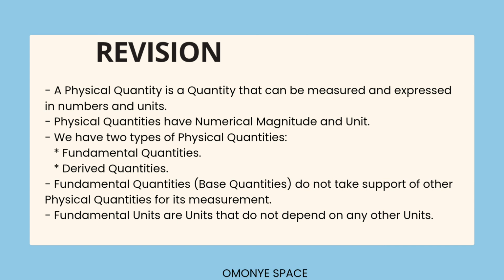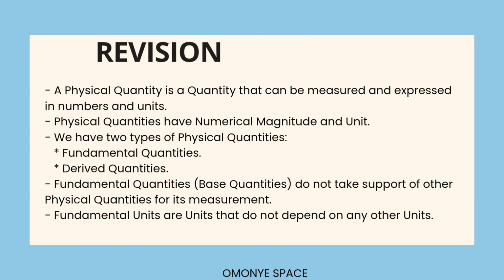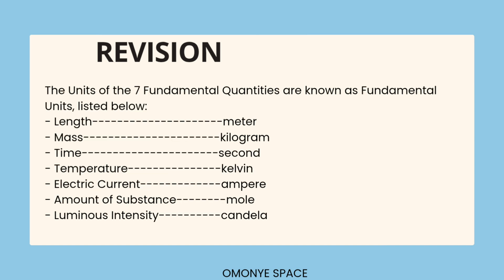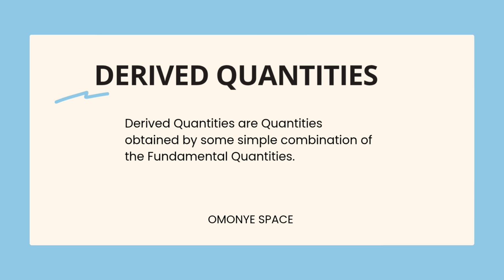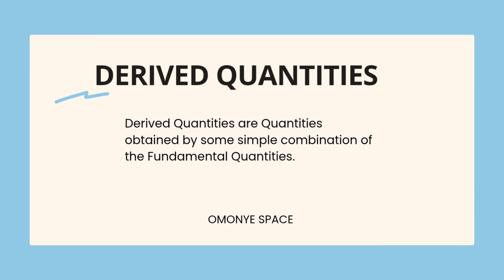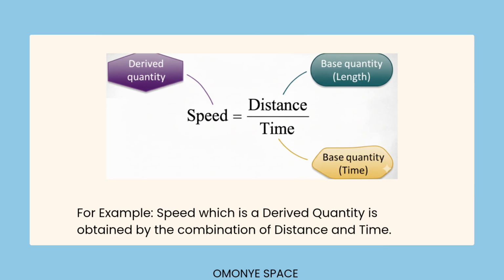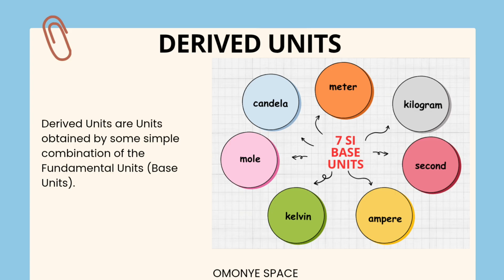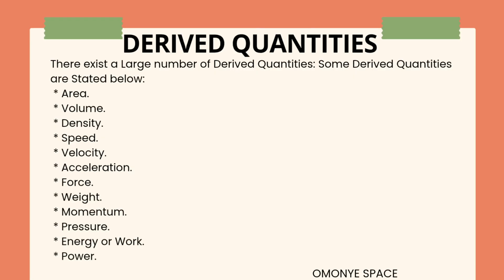Derived Quantities and Derived Units | Easy Physics with Omonye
🎓 Lesson Title: Derived Quantities and Derived Units
👩‍🏫 Tutor: Omonye

In this lesson, we’ll learn about Derived Quantities and Derived Units in Physics — explained in the simplest and clearest way possible!

This is part of the Easy Physics with Omonye series where Physics is broken down step by step for better understanding — even for slow learners.

✨ You will learn:
✅ Meaning of Derived Quantities
✅ Relationship between Fundamental and Derived Quantities
✅ Common Derived Units like speed, density, and area

💡 Suitable for: SS1–SS3 students following the Nigerian Physics Curriculum
📘 Category: Educational Content — Science / Physics

🔔 Don’t forget to:
👉 Drop your questions in the comment section below